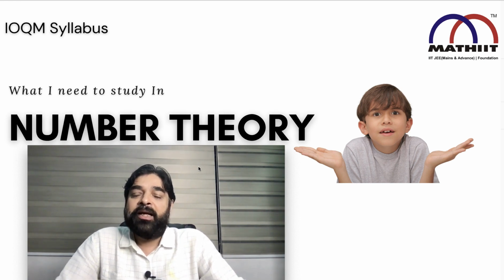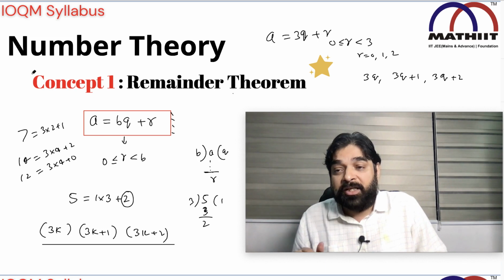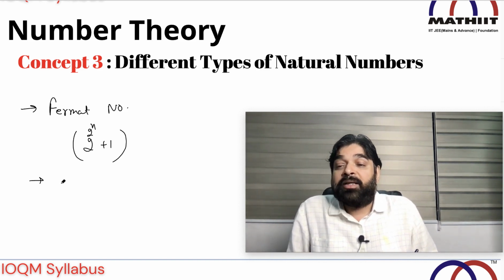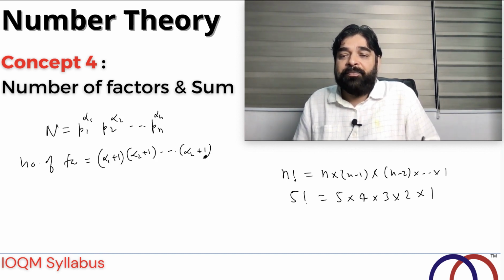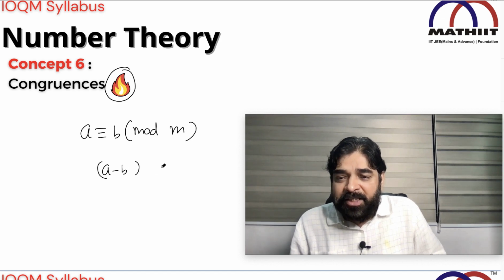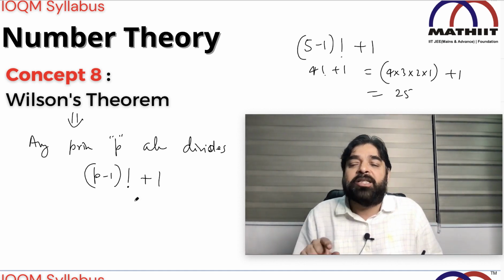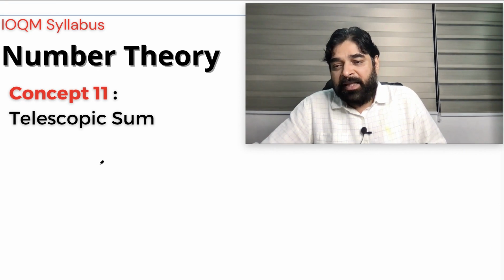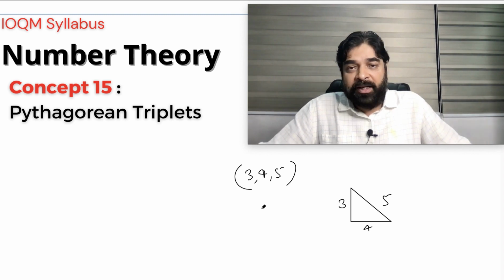IOQM Syllabus | What I need to study in Number Theory for IOQM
In this video, we will be seeing what we should study in Number theory for IOQM 2022-23

We will be discussing what concept we need to study in Number Theory for IOQM.